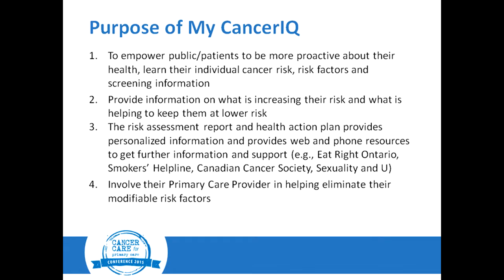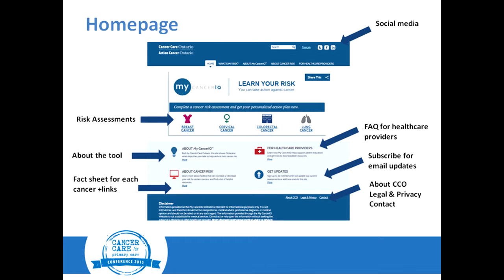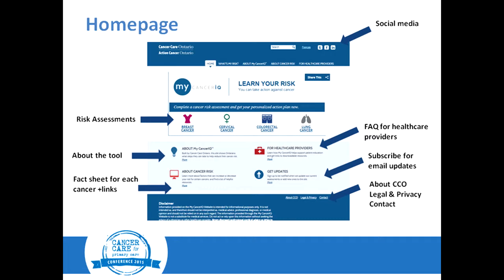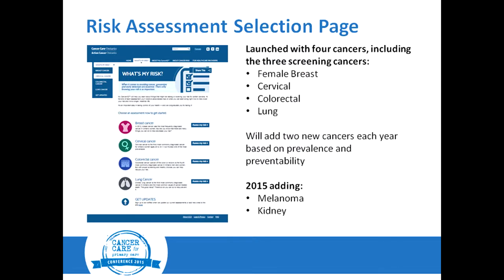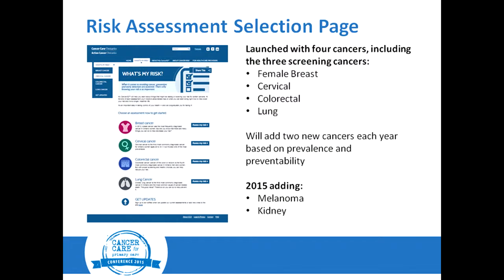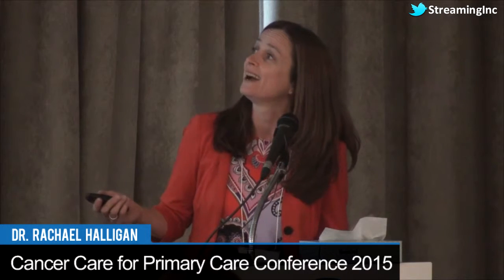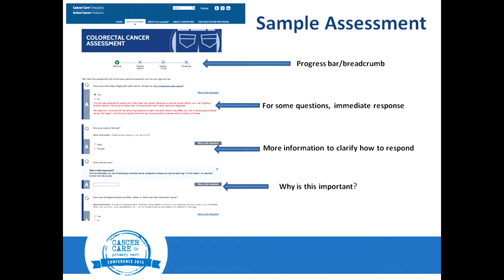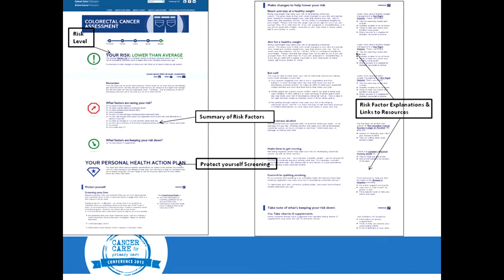My Cancer IQ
Dr. Rachael Halligan, Regional Primary Care Lead for the Waterloo Wellington Regional Cancer Program, explains MyCancer IQ, a new online cancer risk assessment tool, at the 2015 Cancer Care for Primary Care Conference.